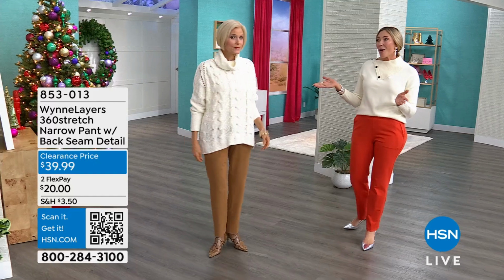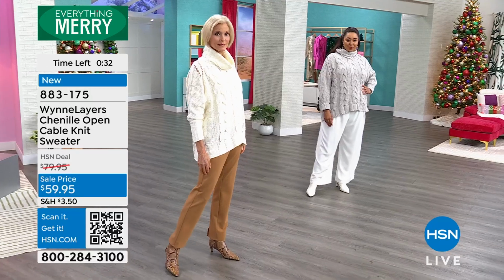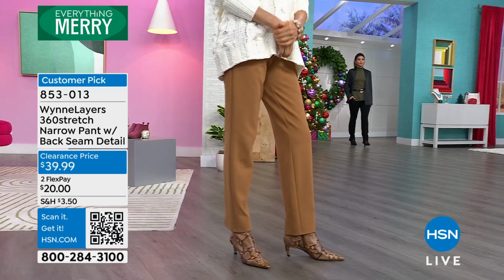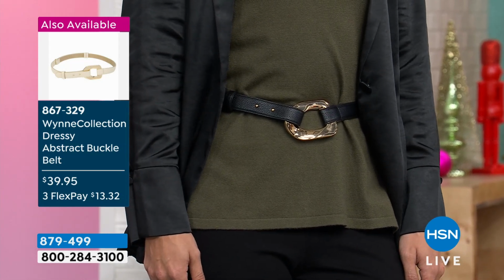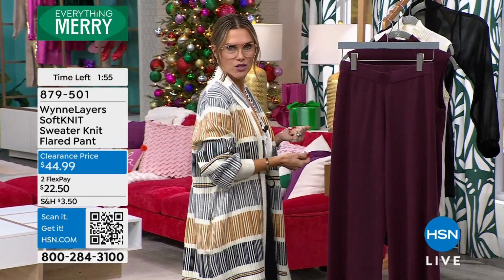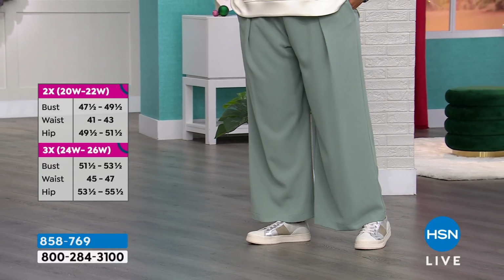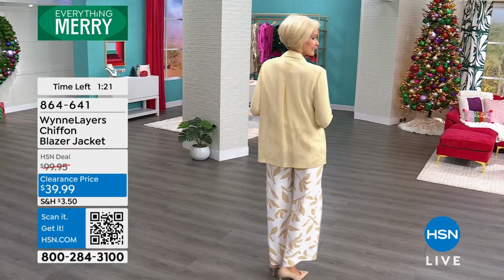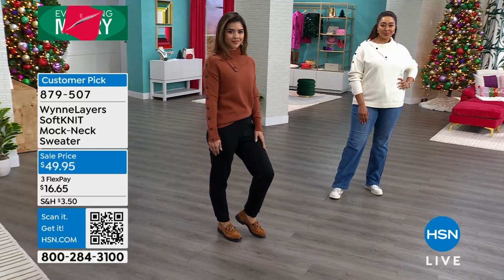HSN | MarlaWynne Fashions All On Sale 12.22.2024 - 12 PM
Save on chic fashions for every occasion from MarlaWynne. Prices shown on the previously recorded video may not represent the current price.